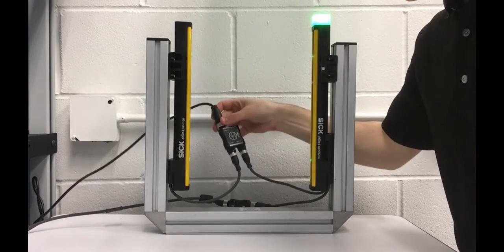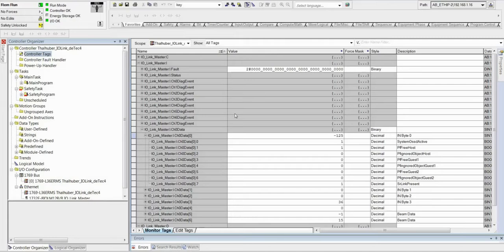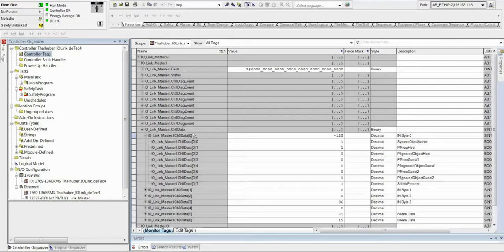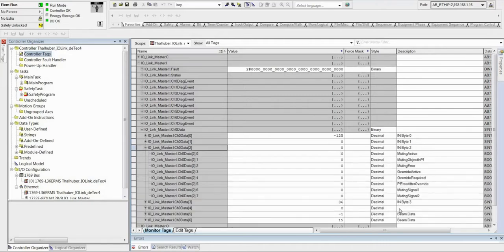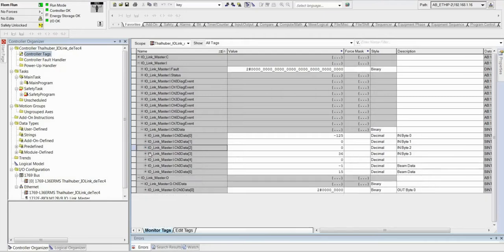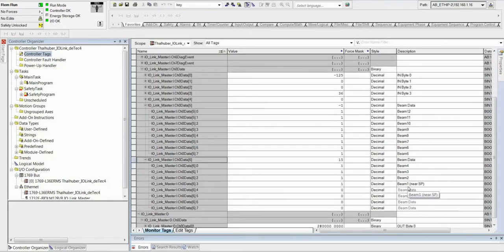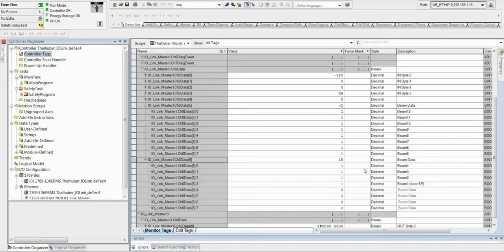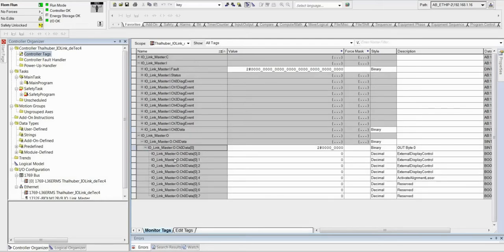SICK deTec4 Safety Light Curtain: IO Link Demonstration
Here is a short demonstration of the deTec4 safety light curtain from SICK communicating status information over IO-Link. See some of the features and benefits that a deTec4 solution can provide for your facility.